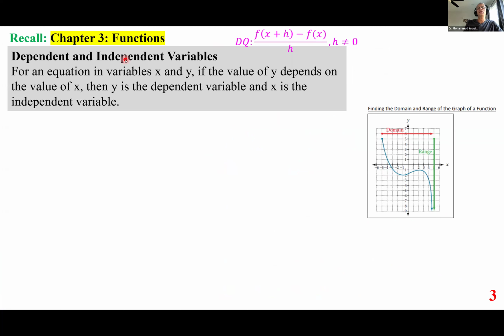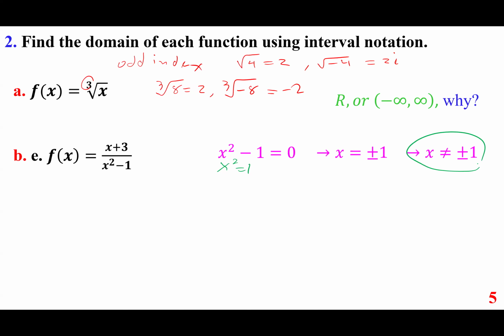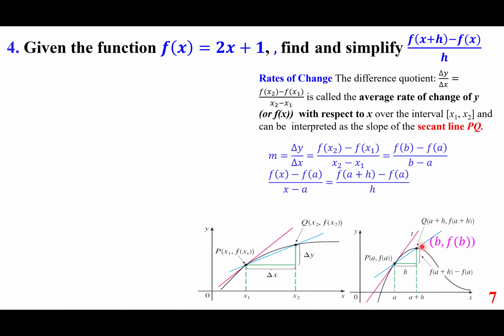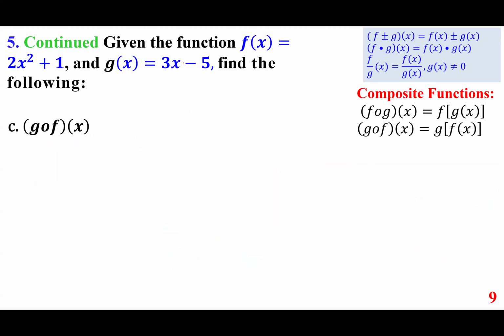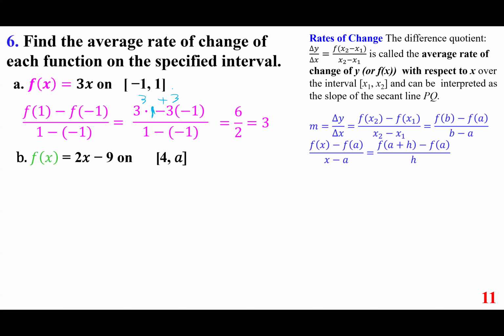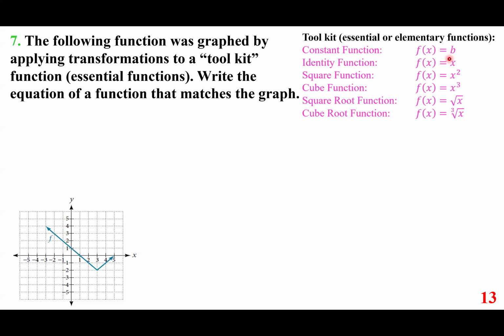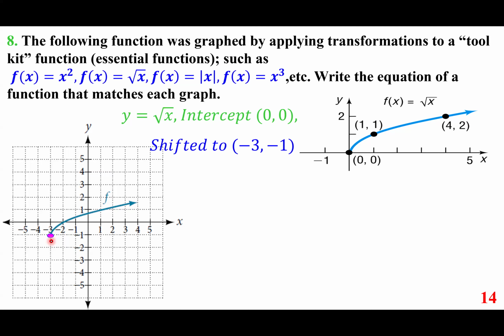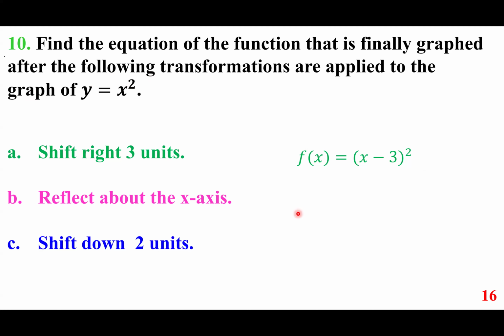2025 Spring Math 45 Module 2 Practice Test Ch 3 Functions Part 1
2025 Spring Math 45 Module 2 Practice Test Ch 3 Functions Part 1